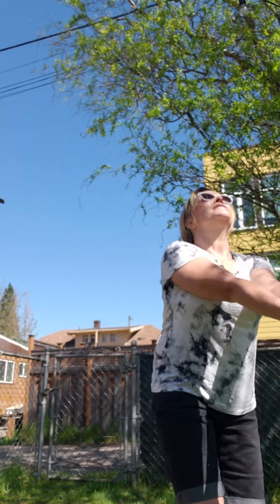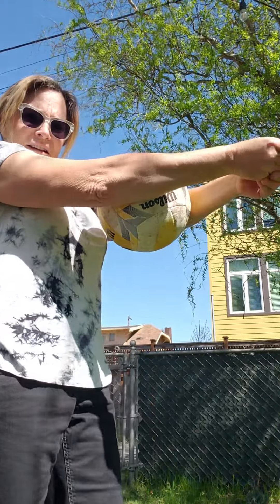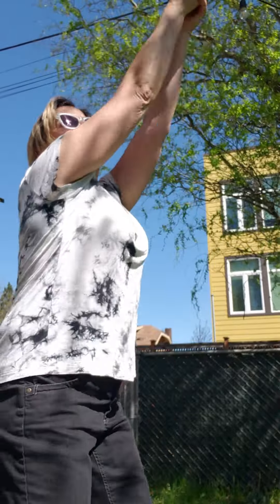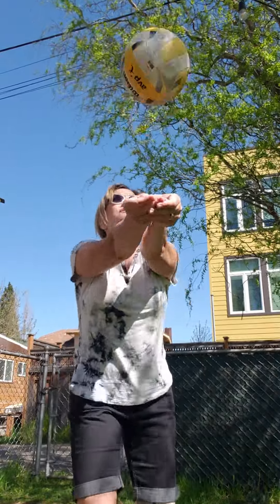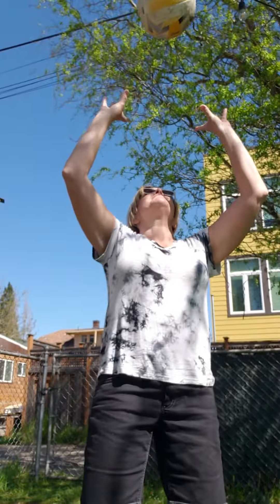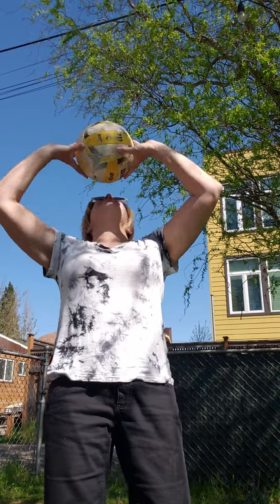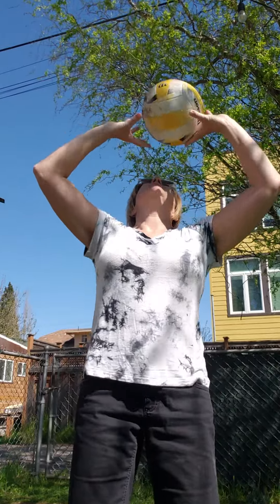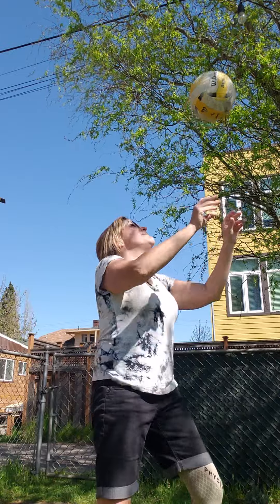Volleyball at Home - Online Class or PE Challenge for your students.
PE Digital Learning - Basic Volleyball Skills
PE & Wellness Challenges - 13 Digital Learning Google Slides Lessons (12 Videos)- Student tested, (and loved!) variety of lesson, easy for you, no prep, & high participation!